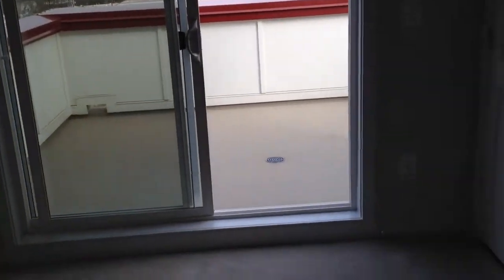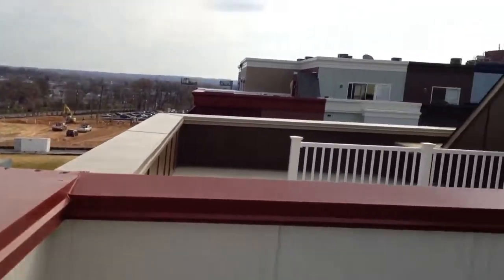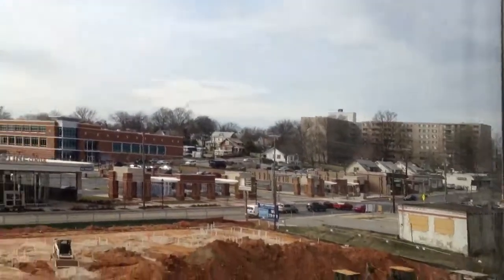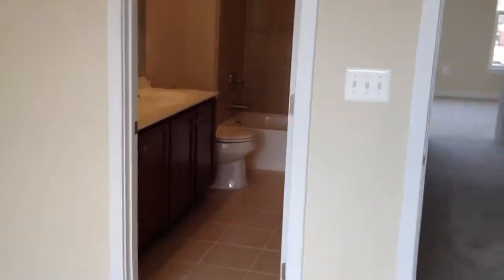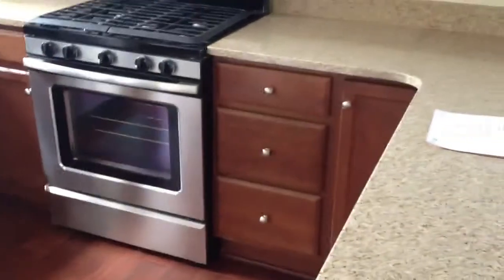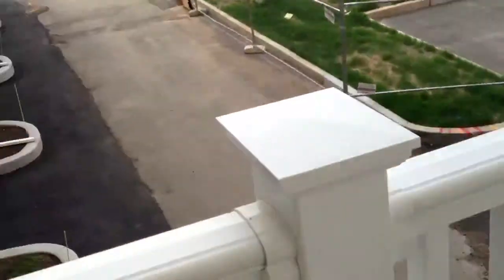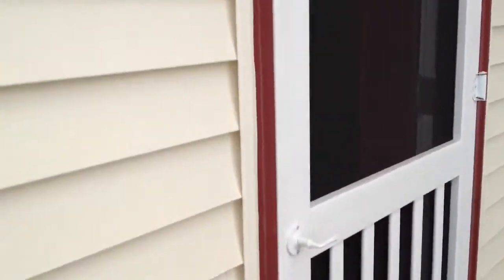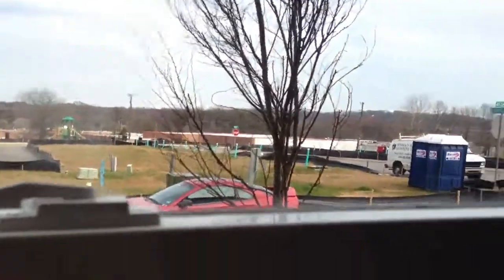House 33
For Danny